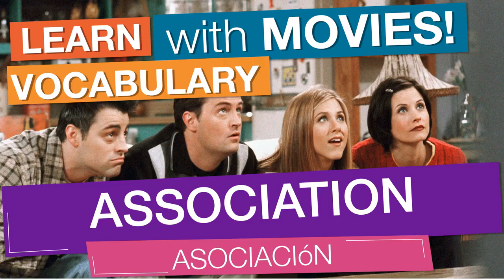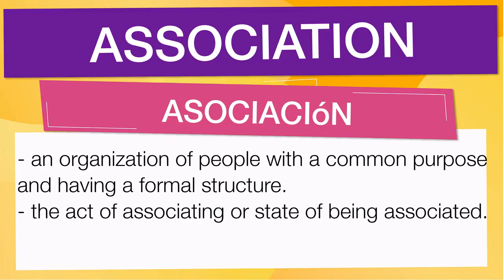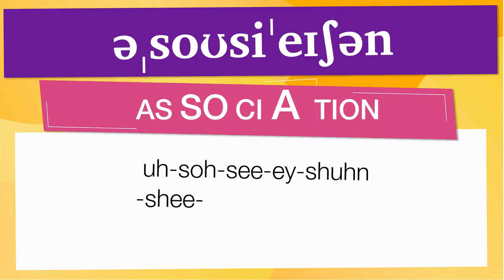English vocabulary: 'ASSOCIATION'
En esta Clase de inglés aprenderemos la palabra ASSOCIATION (asociación) con ejemplos de series de televisión

ASSOCIATION significa:

- An organization of people with a common purpose and having a formal structure.
- The act of associating or state of being associated.
- Friendship; companionship: Their close association did not last long.
- Connection or combination.
- The connection or relation of ideas, feelings, sensations, etc.; correlation of elements of perception, reasoning, or the like.
- An idea, image, feeling, etc., suggested by or connected with something other than itself; an accompanying thought, emotion, or the like; an overtone or connotation: My associations with that painting are of springlike days.
-  Ecology.
- A group of plants of one or more species living together under uniform environmental conditions and having a uniform and distinctive aspect.
-  Chemistry.
- A weak form of chemical bonding involving aggregation of molecules of the same compound.
- Touch football.
-  Astronomy.
- Stellar association.
- A group of people having a common purpose or interest; a society or club
- The act of associating or the state of being associated
- Friendship or companionship
- A mental connection of ideas, feelings, or sensations
- Psychol
- The mental process of linking ideas so that the recurrence of one idea automatically recalls the other
- Chem
- The formation of groups of molecules and ions, esp in liquids, held together by weak chemical bonds
- Ecology
- A group of similar plants that grow in a uniform environment and contain one or more dominant species
- A connection of persons, things, or ideas by some common factor; union.
- A functional connection of two ideas, events, or psychological phenomena established through learning or experience.
- A large number of organisms in a specific geographic area constituting a community with one or two dominant species.

Let's see how 'ASSOCIATION' is used in Advanced English vocabulary:

- Their close association did not last long. : Su estrecha asociación no duró mucho.
- My associations with that painting are of springlike days. : Mis asociaciones con esa pintura son de días primaverales.
- The juxtaposition planted a story of association on websites that touted both men for their talks. : La yuxtaposición plantó una historia de asociación en sitios web que promocionaban a ambos hombres en sus charlas.
- Delta is a Platinum Global Partner, ranking them among the highest-level contributors to the association. : Delta es un socio global de platino, lo que los clasifica entre los contribuyentes de más alto nivel a la asociación.
- “It doesn't require the association to immediately adopt the listed protections,” Hruby wrote. : “No requiere que la asociación adopte inmediatamente las protecciones enumeradas”, escribió Hruby.

Para aprender es importante saber el vocabulario en inglés con promunciación, ASSOCIATION se pronuncia əˌsoʊsiˈeɪʃən en el IPA o [ uh-soh-see-ey-shuhn, -shee- ]